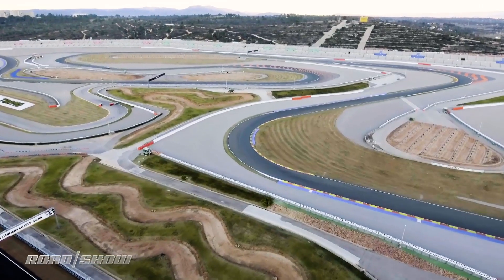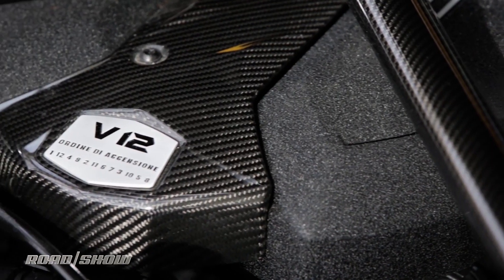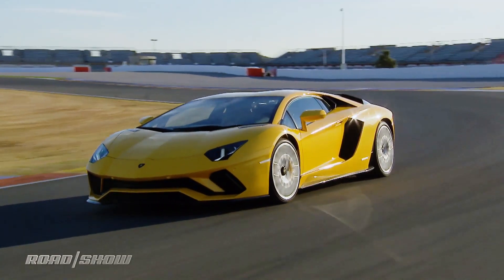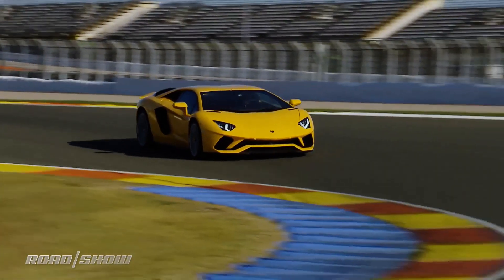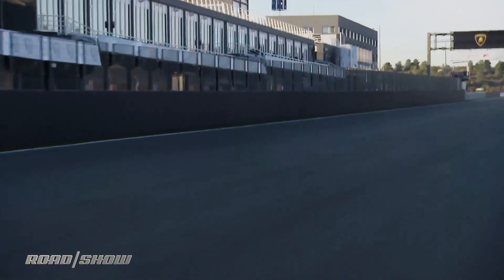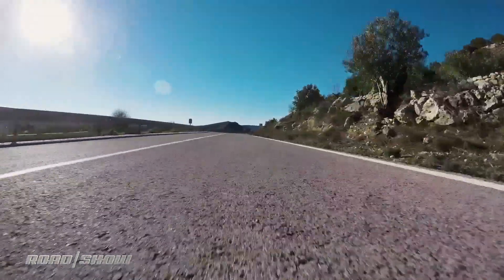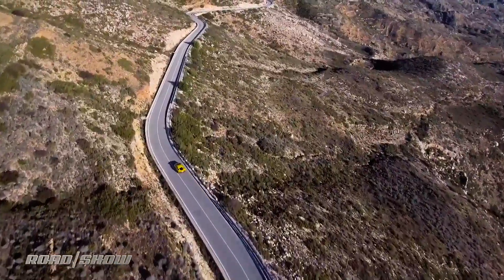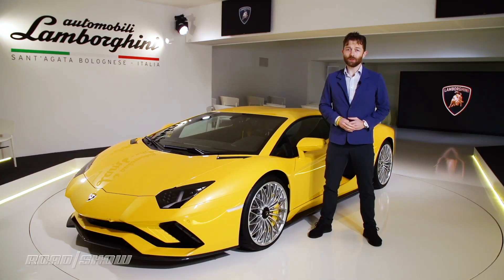Lamborghini's 740 hp Aventador S hits the track in Spain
Join us on the road and on the track in the new, 740 horsepower Lamborghini Aventador S.